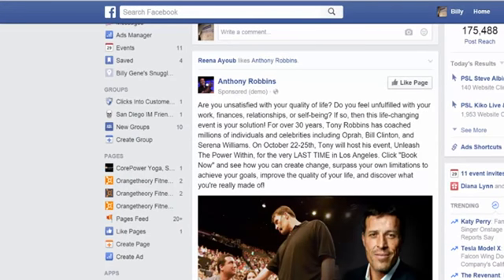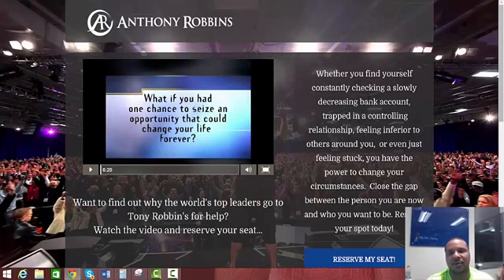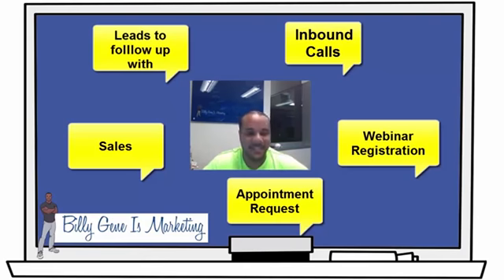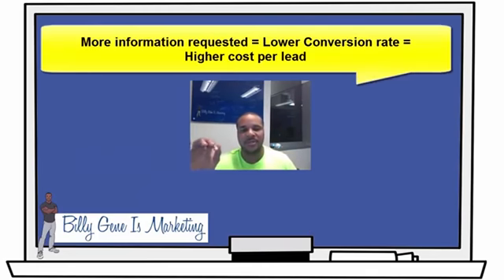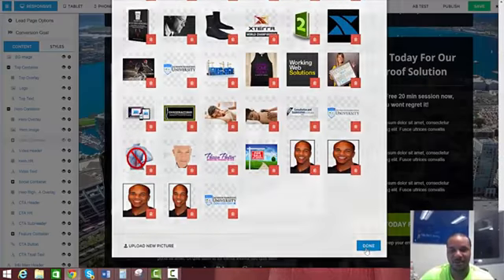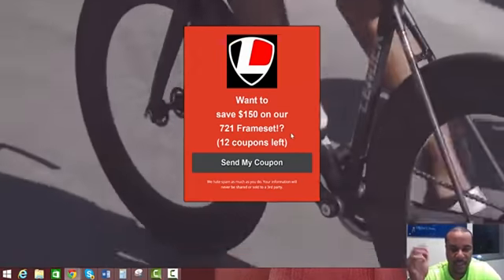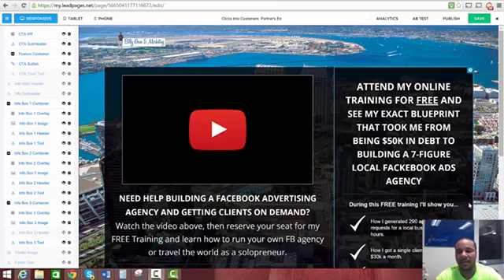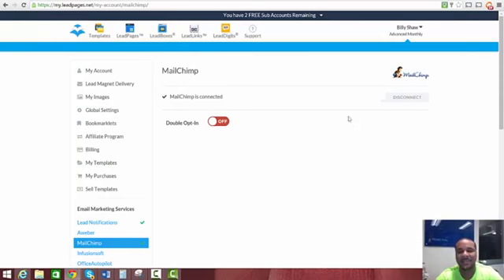QZX900 B1LLY L@ND1NG P@G3S